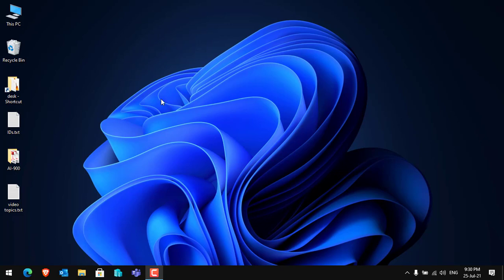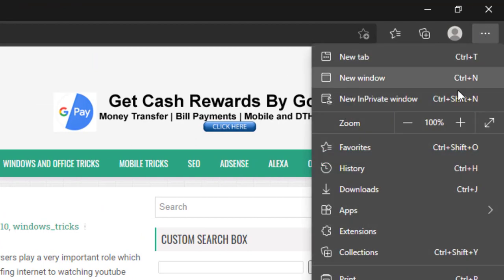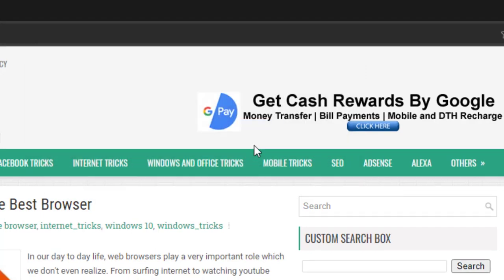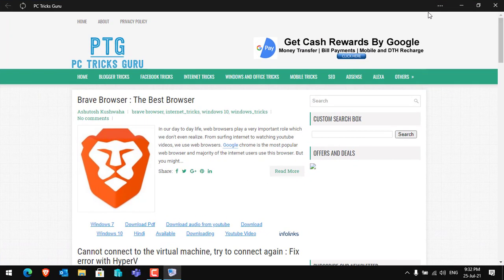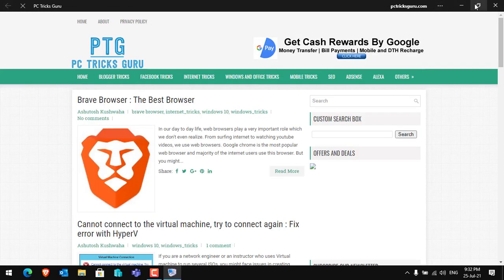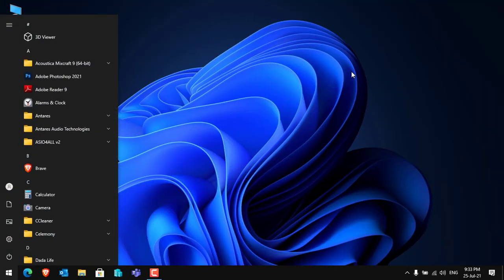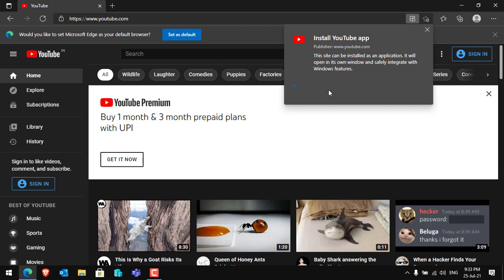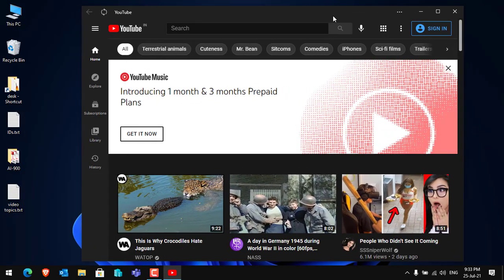Convert any website into Windows app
In this video, we would see how to convert any website into a Windows app in seconds.